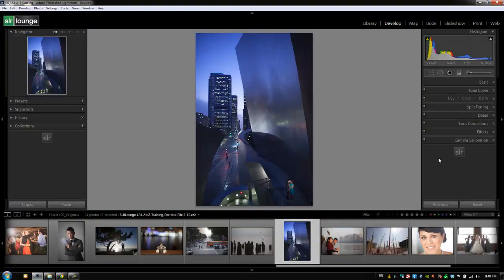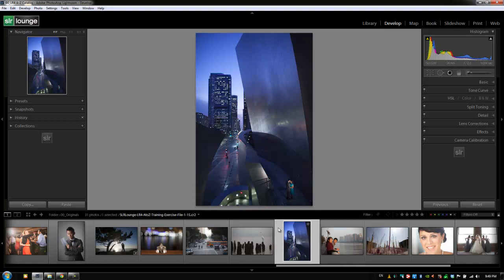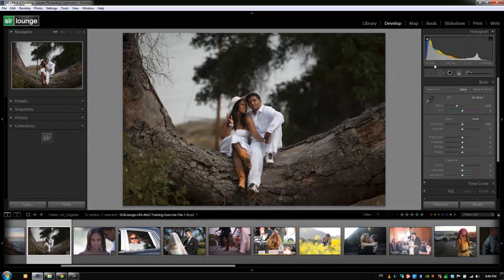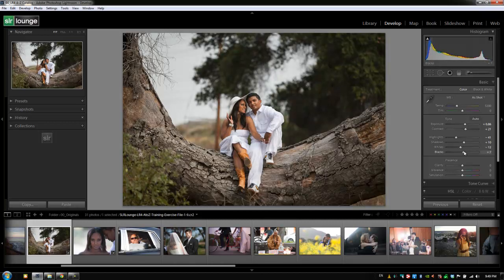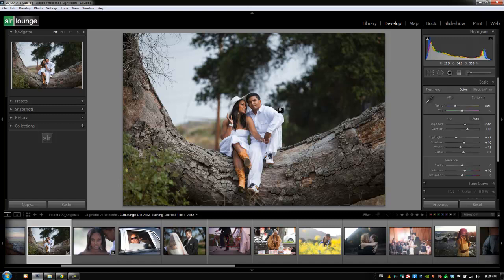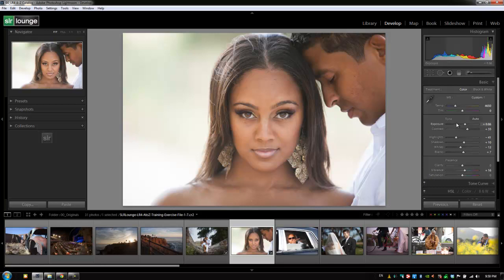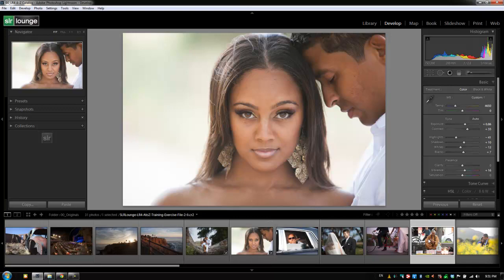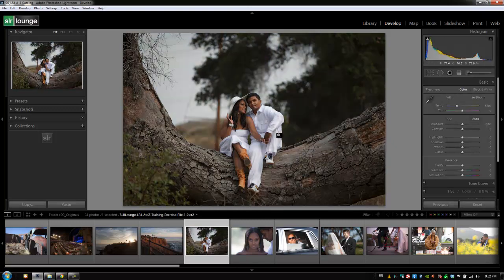How to Use the Previous and Reset Buttons - From the Lightroom 4 A to Z Workshop on DVD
In this video from our Lightroom 4 A to Z Workshop on DVD, we will go over how to use the Previous and Reset Buttons, which are found in the right side panels of Lightroom 4. The Reset Button will reset all settings applied to an image while the Previous Button will apply settings from a previously selected image.